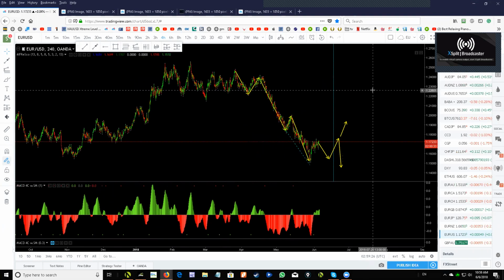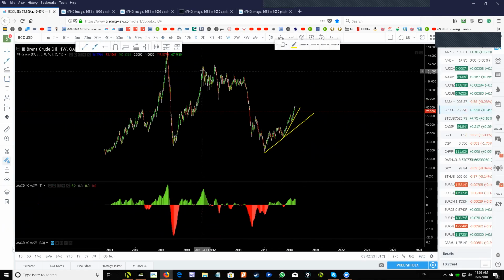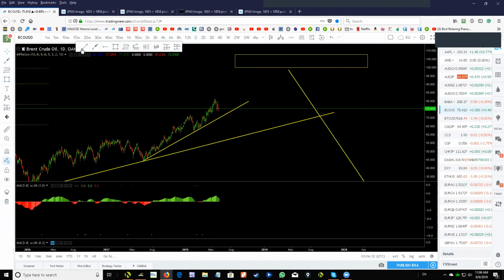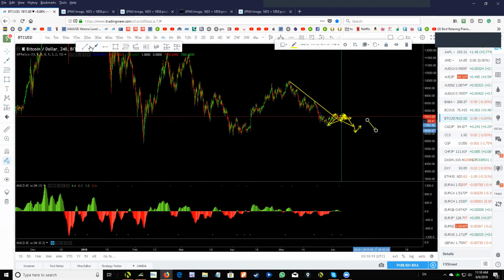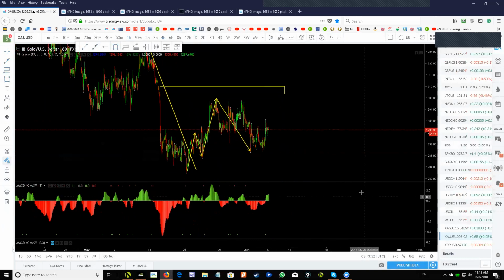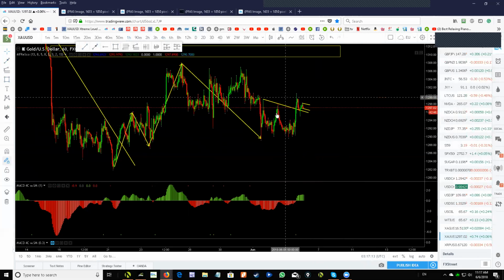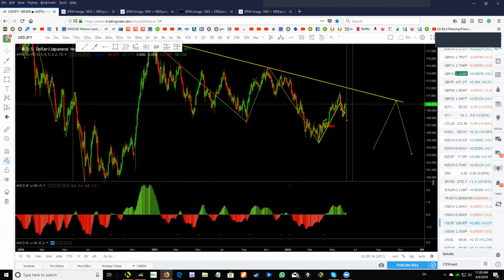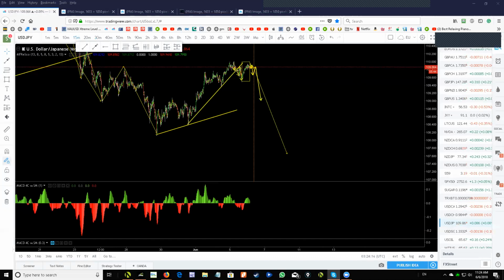Time Factor Swing